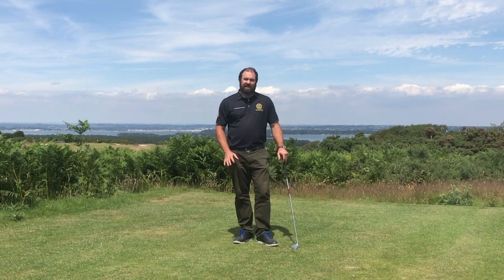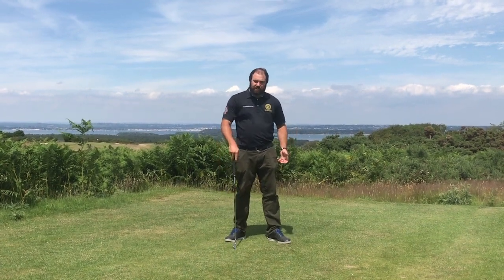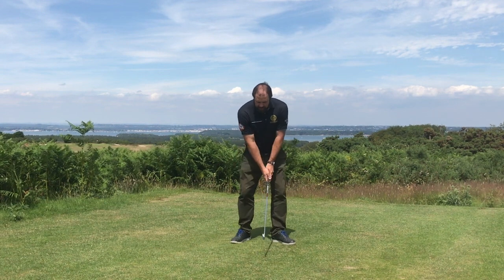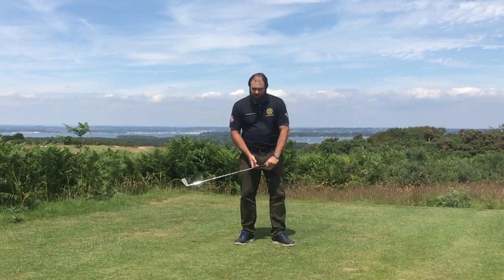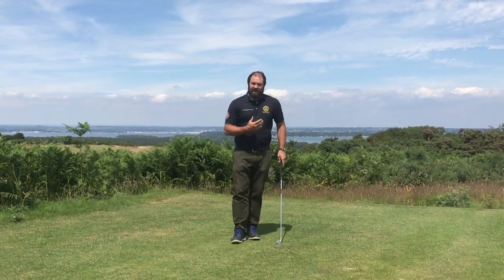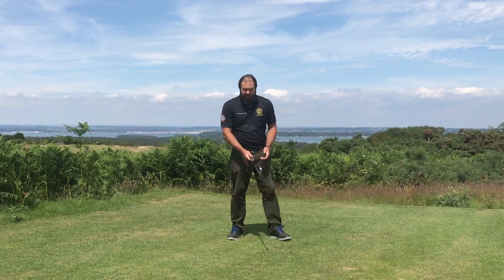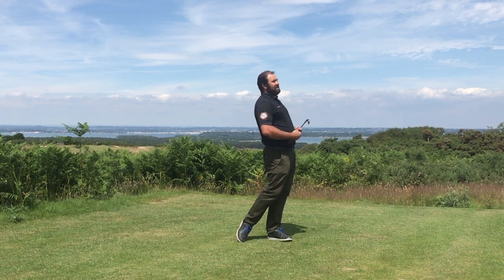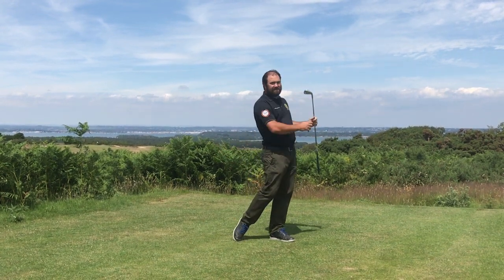Eliminate Your Slice Part 6 - Lead Knee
To see how you can practice with Philippe Bonfanti, near Bournemouth in Dorset, or via online lessons,

Please feel free to post COMMENTS and QUESTIONS below.

Philippe is a multi-pattern golf instructor who teaches golfers of all abilities using a tried and tested system that enables sustained and lasting progress for all golfers.